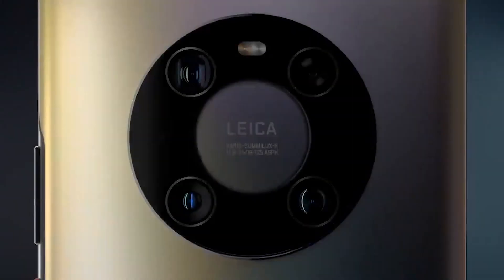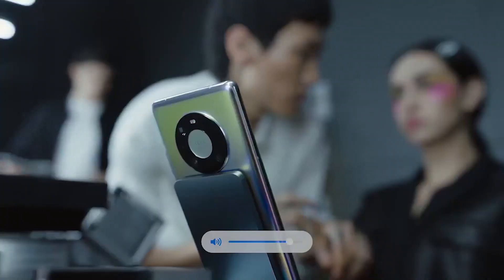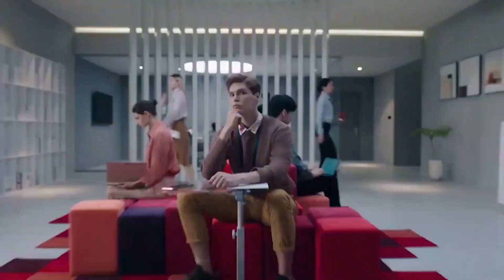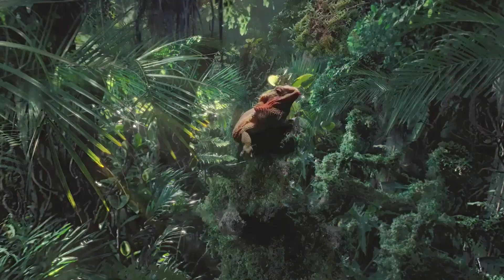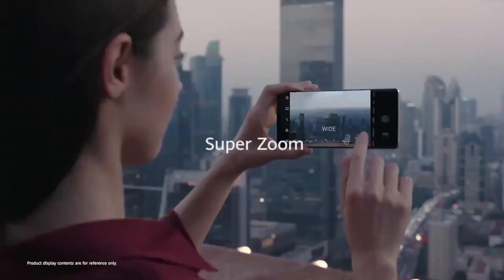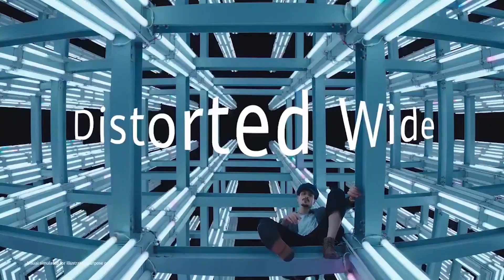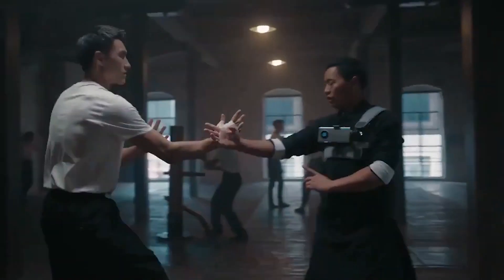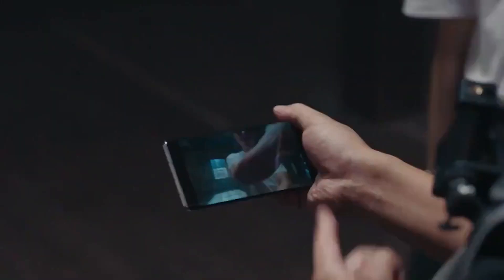Huawei Mate 40 Pro Camera - SUPER RESULT!!!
Huawei unveiled the Mate 40, Mate 40 Pro, Mate 40 Pro+, and Porsche Design Mate 40 RS today, but it seems like every media outlet was only sent the Mate 40 Pro, just like what initially happened with the P40 family. So we have our Mate 40 Pro review out already, but so does DxOMark, and the new device has entered its charts at No.1 both for its rear camera system as well as its selfie prowess.